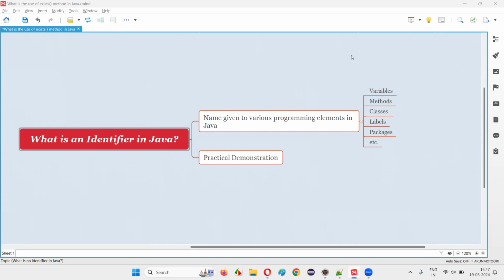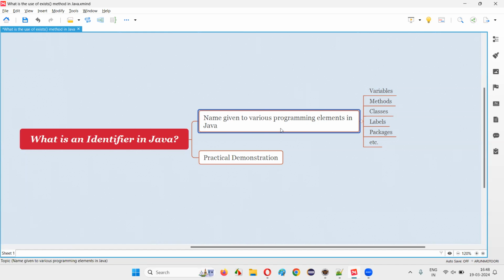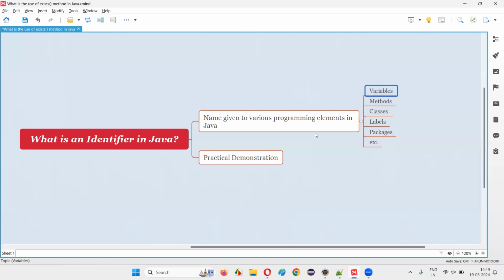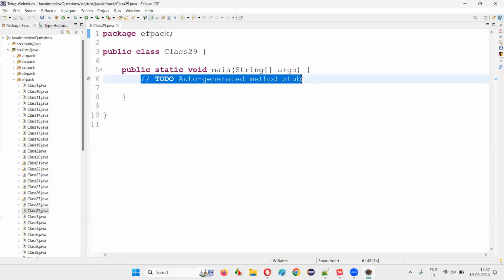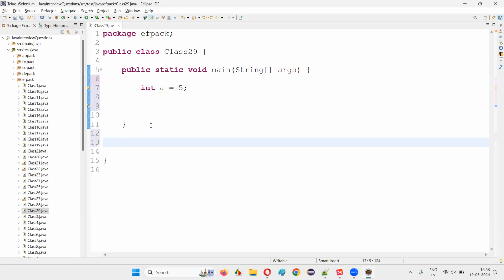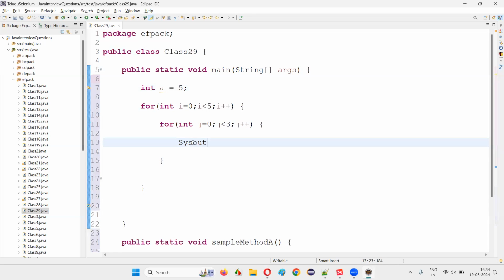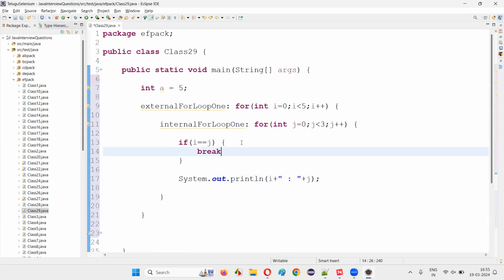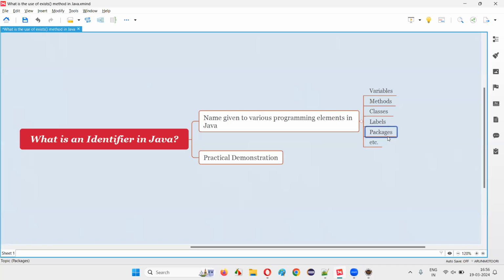What is an Identifier in Java Core Java Interview Question #321